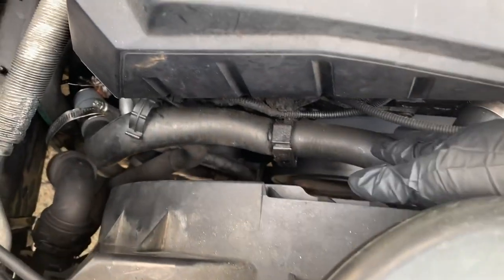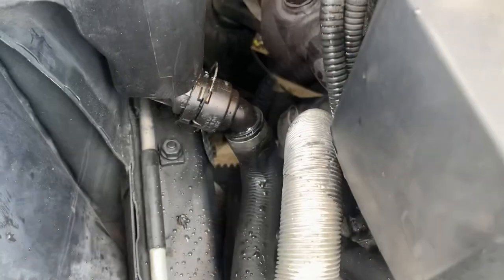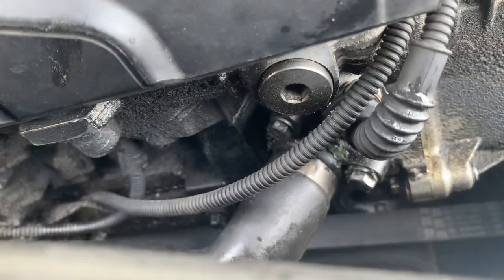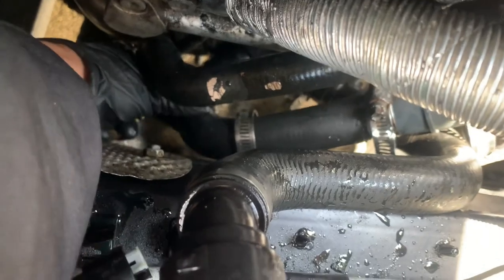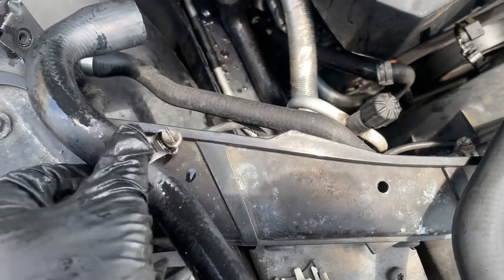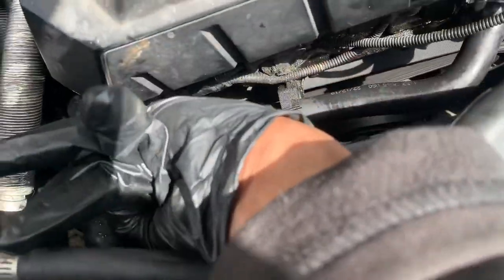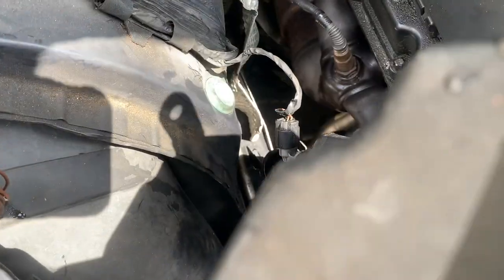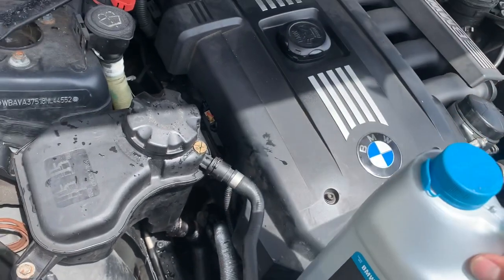2008 BMW 328i Front Coolant Hose Replacement E90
Replacing the front coolant hose on the 2008 bmw 328i that connects the cylinder head to the thermostat. Bmw e90 328i n52 motor